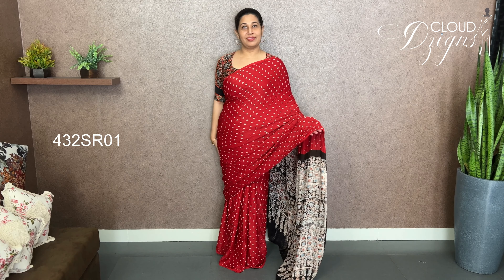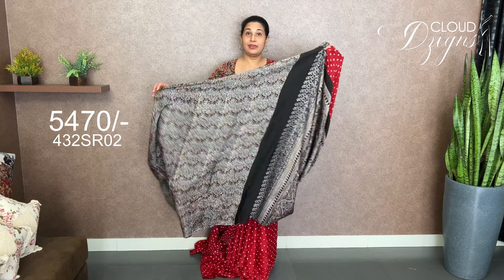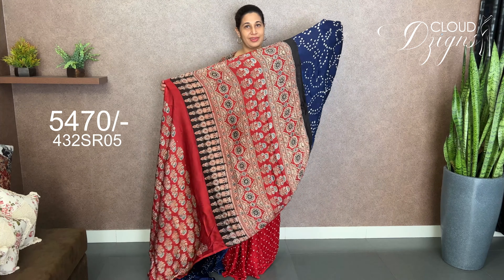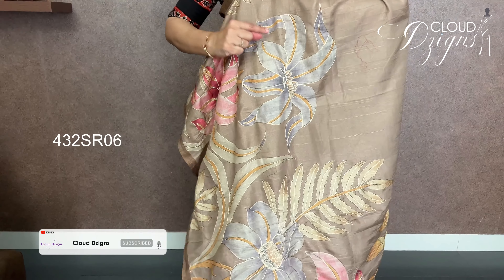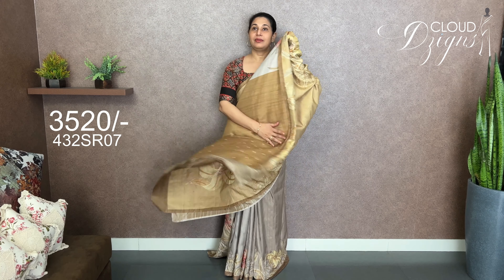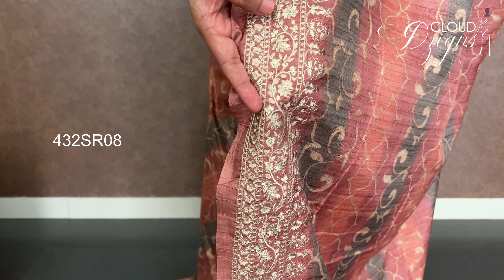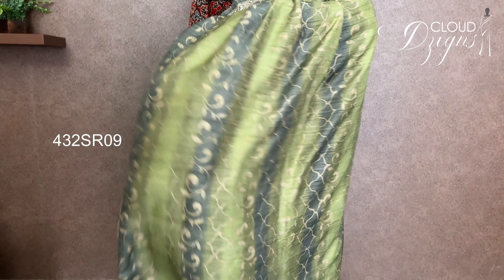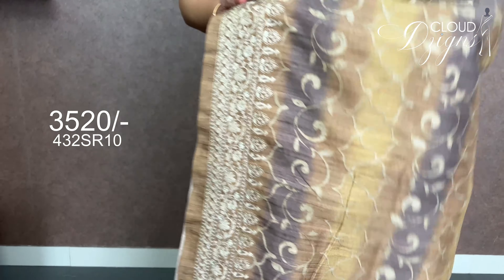EP 432 | Party Wear Sarees | Cloud Dzigns